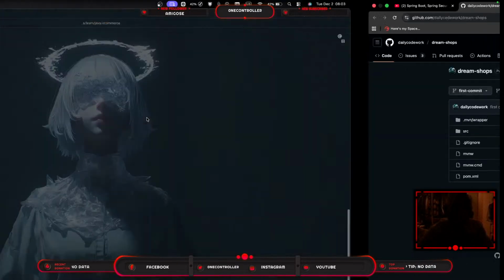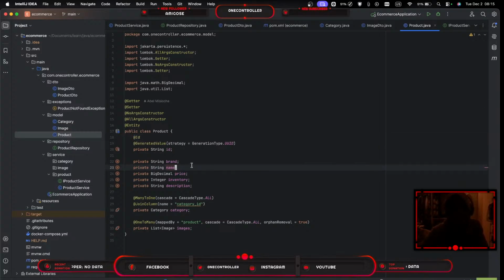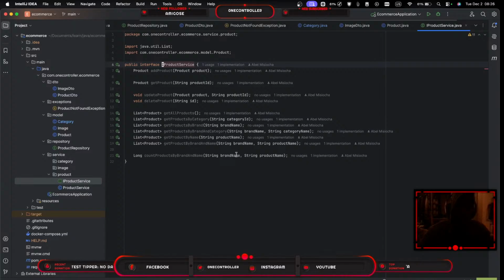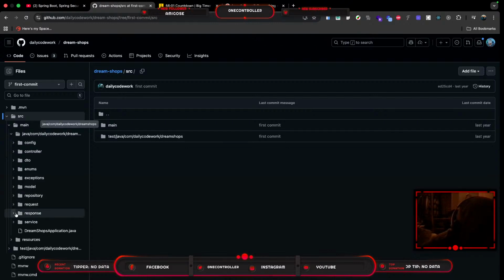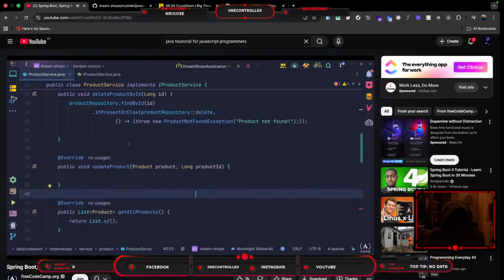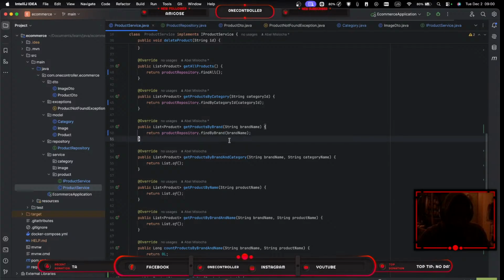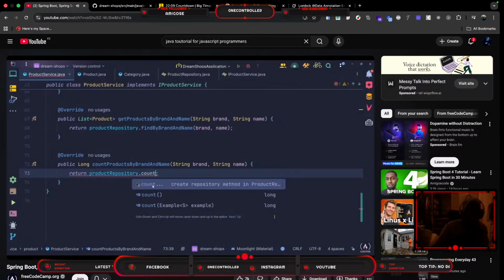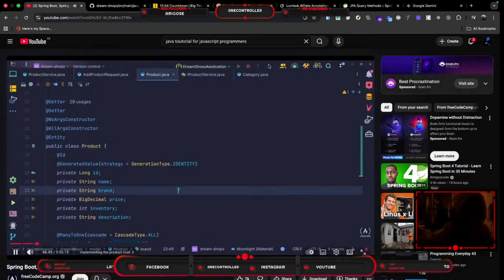Spring Boot DTOs (LEARNING JAVA)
In this session I learn about DTOs in Java SpringBoot